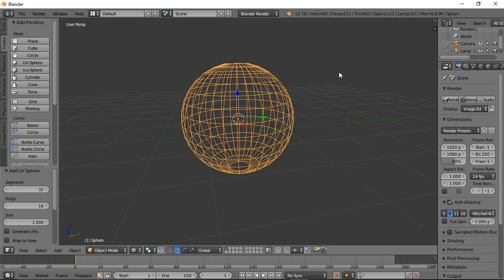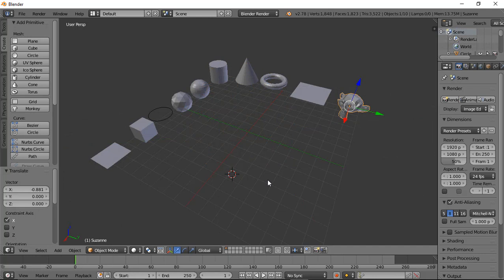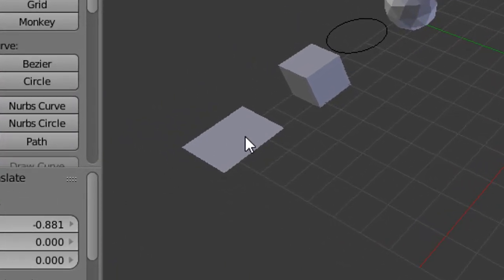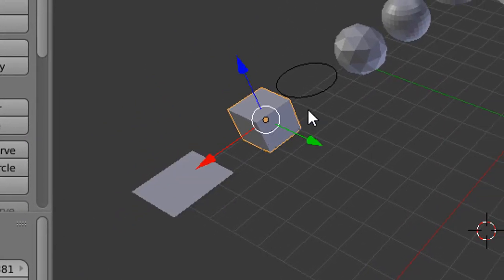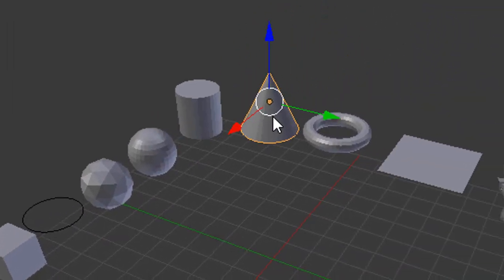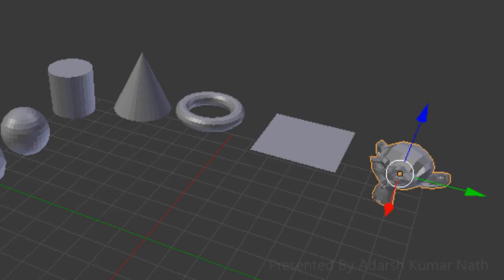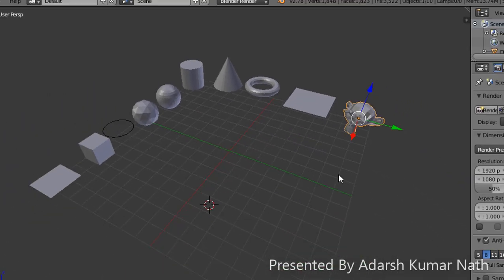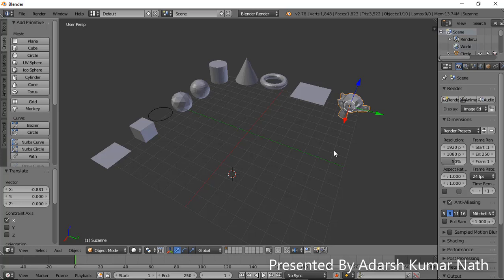What are Basic Mesh and Mesh Types In Blender | Blender tutorials for beginners #13 learn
In this video you will get to know about mesh in Blender. You will also get to know about mesh types and how they look. Watch the video for explanation.